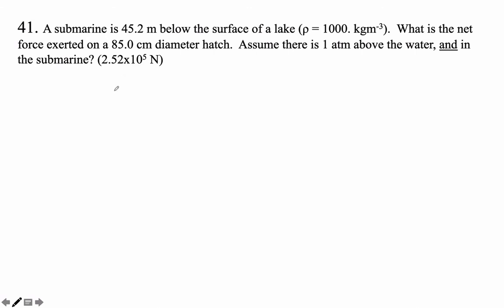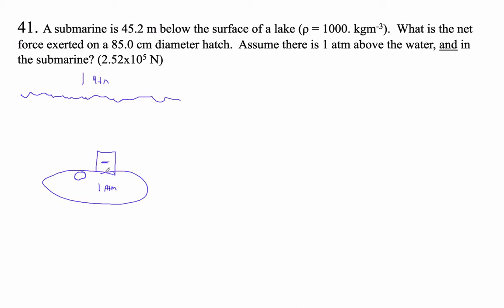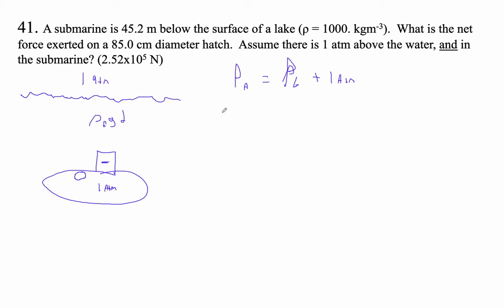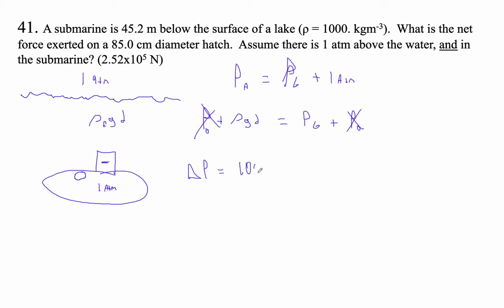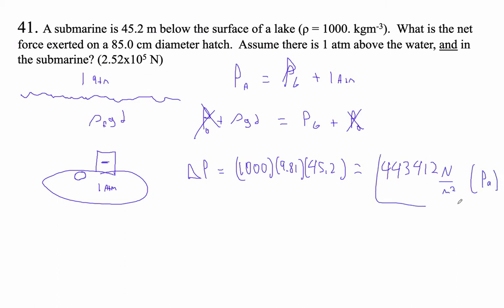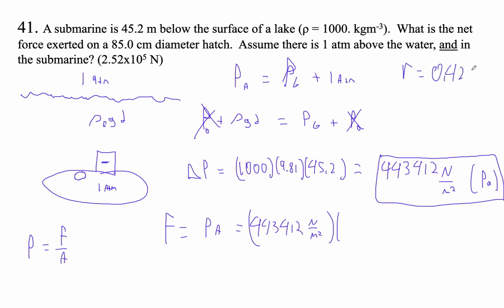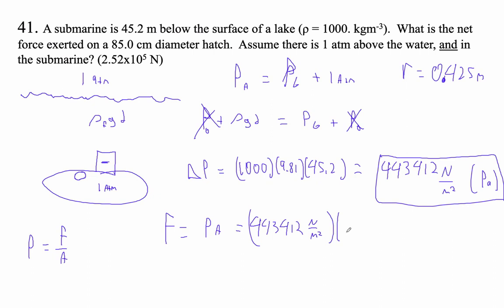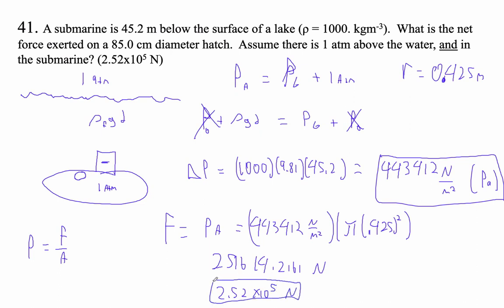HTPIB10 P10 1 #41